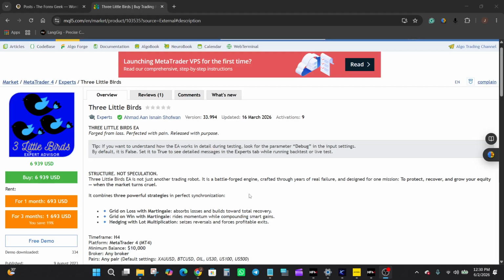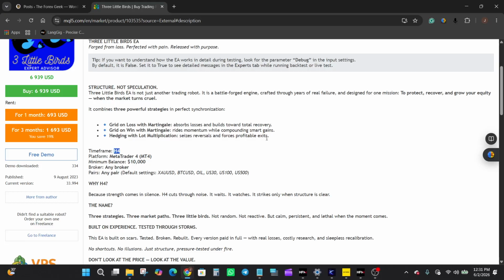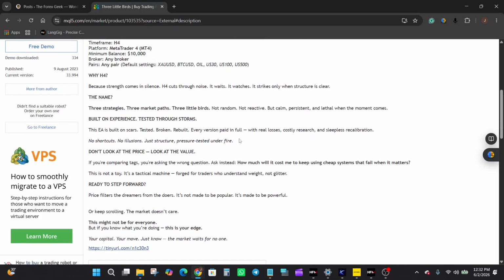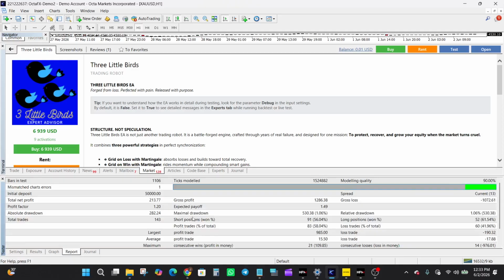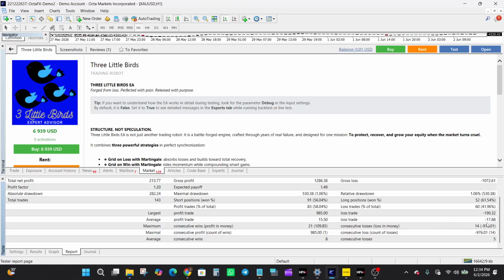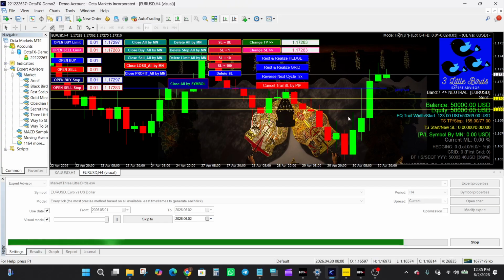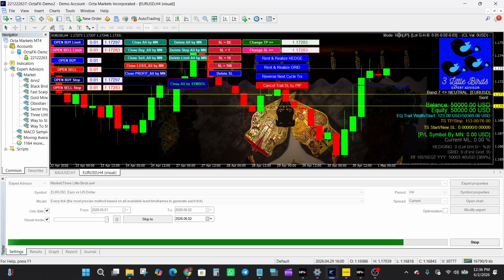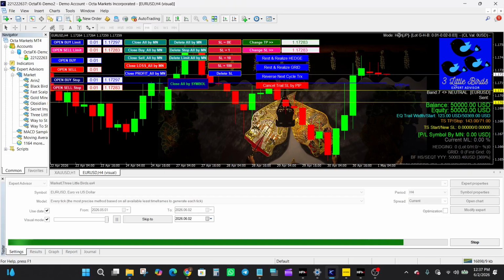Three Little Birds EA MT4 Review – Multi-Strategy Grid, Martingale & Hedging System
In this review, I take a look at the Three Little Birds Expert Advisor for MT4, covering its MQL5 Marketplace details, combined grid-martingale-hedging structure, H4 timeframe design, risk and recovery logic, and historical backtesting behavior. I also explain how the system manages different market phases and what traders should consider before using it in live conditions.